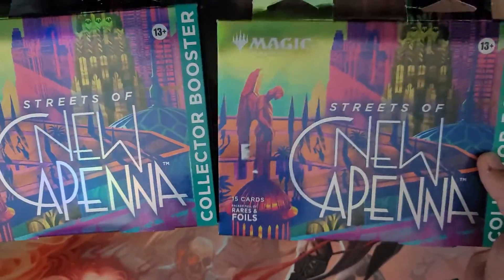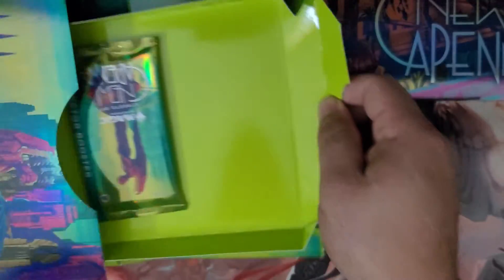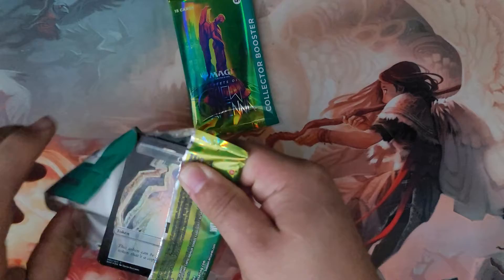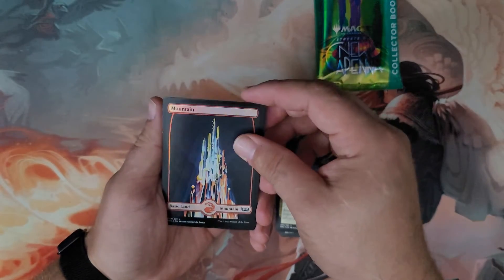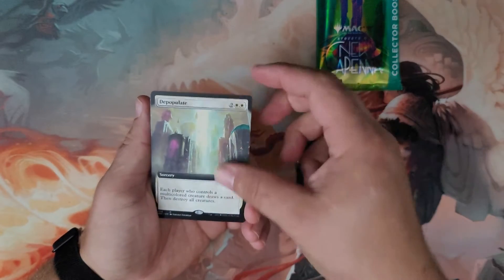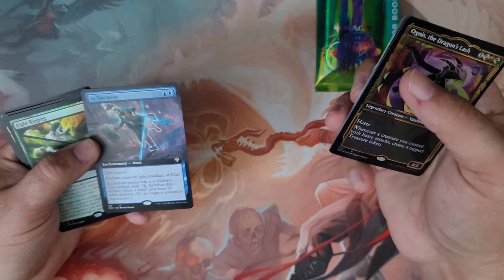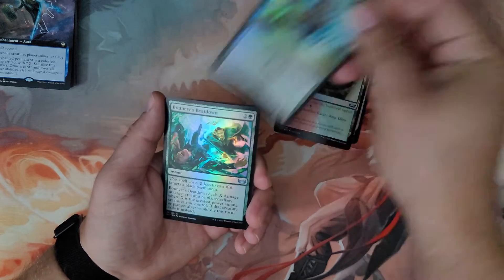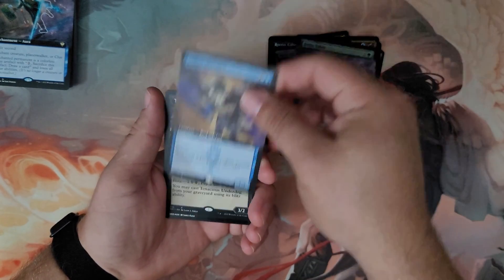Streets of New Capena Collector Booster Opening X 2! Cracking the Best Card in the Set!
Got 2 Collector Boosters from Streets of New Capena from Target at a great price!  Then got the best card in the set!